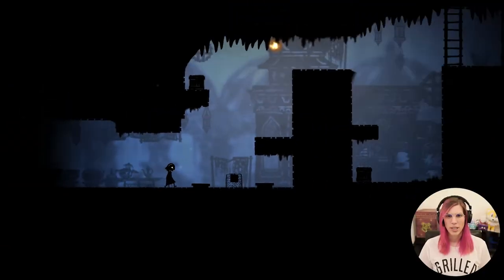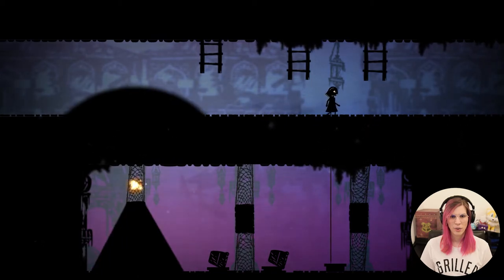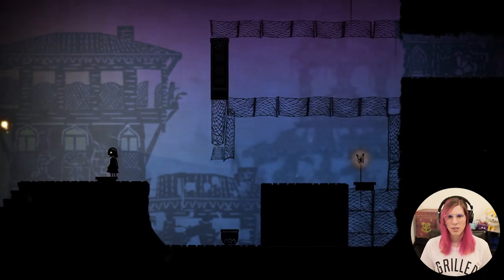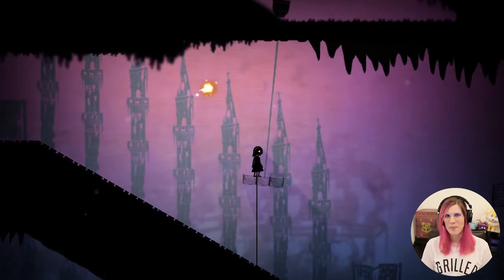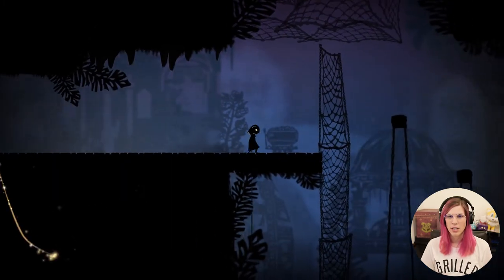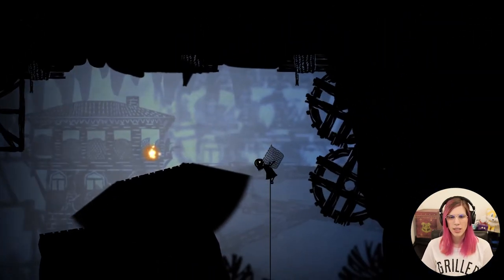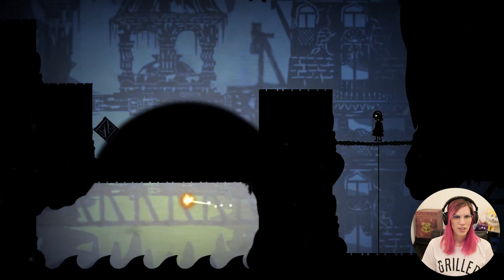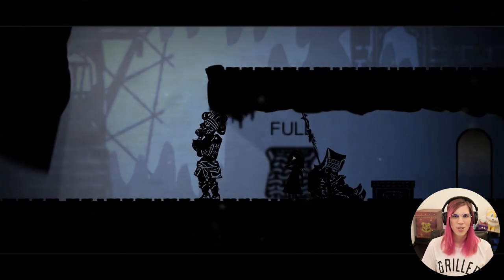Hitting The Jackpot | Projection: First Light | 8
Welcome back to my playthrough of Projection: First Light as we travel deeper into the caves of Turkey in search of diamonds to create Pet Diamonds, a sure-fire way to make tonnes of money!

Thank you to Blowfish Studios for providing me with a key to be able to play this game :)

Projection: First Light is a 2D puzzle platformer game developed by Australian indie developer Shadowplay Studios and published by Blowfish Studios. It follows the adventures of Greta, a girl living in a mythological shadow puppet world, as she embarks on a journey of self-enlightenment with the assistance of legendary heroes from each culture she explores.

If you'd like to see what else I'm doing, follow me in other places

I acknowledge the traditional custodians of the land on which this video was made and I pay my respects to their Elders, past, present and emerging.